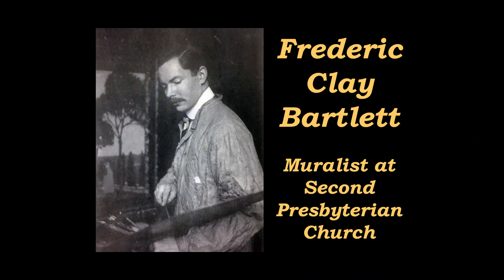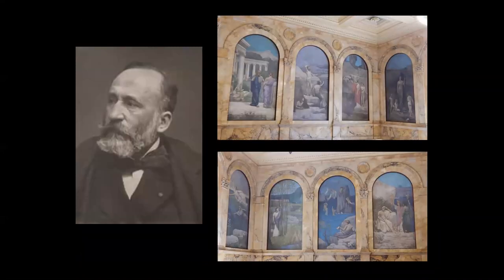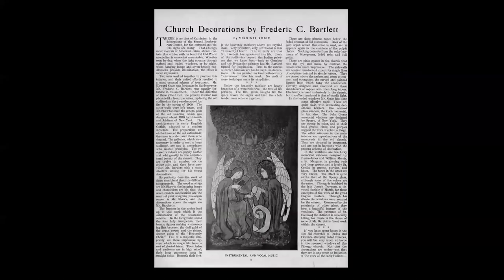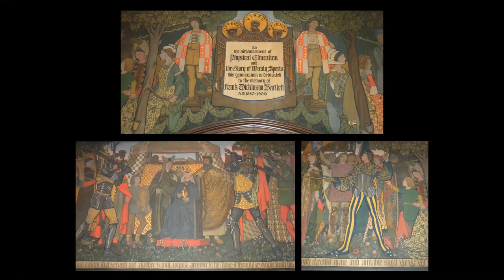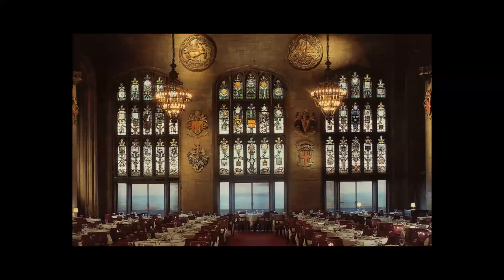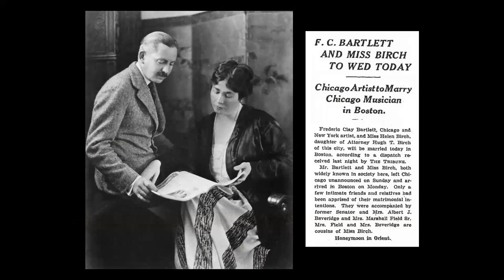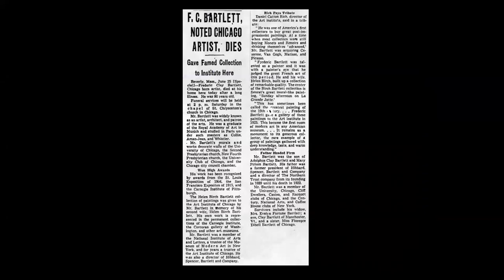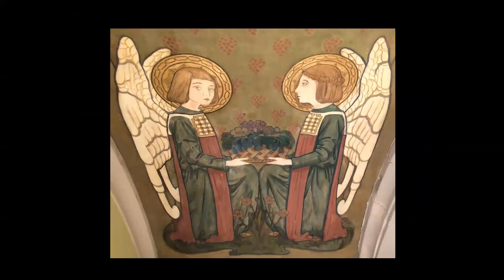Frederic Clay Bartlett Muralist at Second Presbyterian Church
William Tyre, Executive Director & Curator of Glessner House explains the murals of Frederic Clay Bartlett at Second Presbyterian Church.